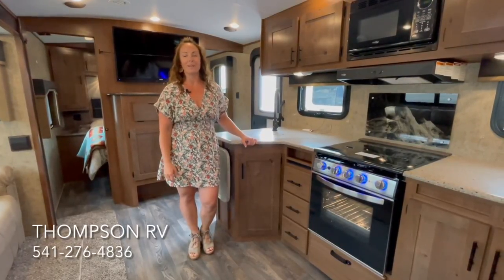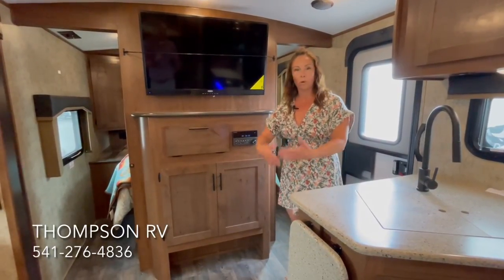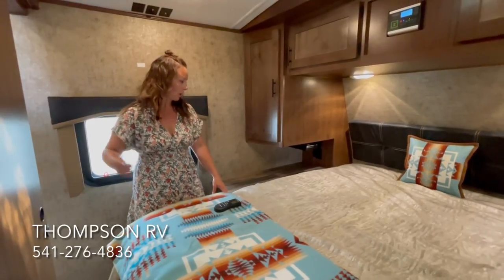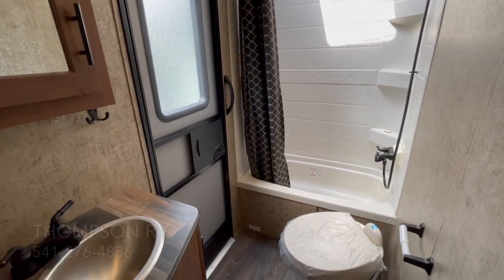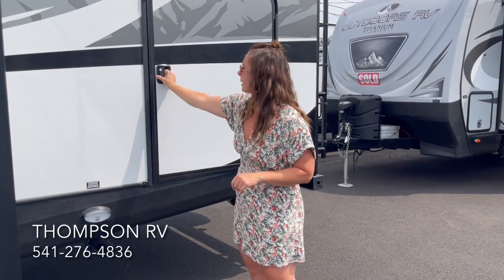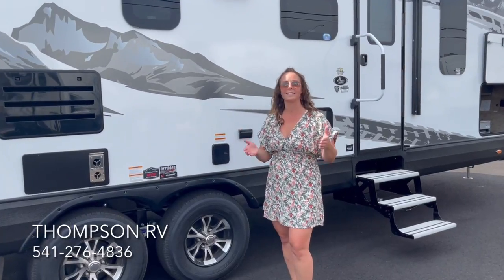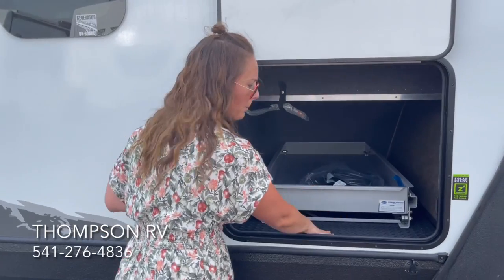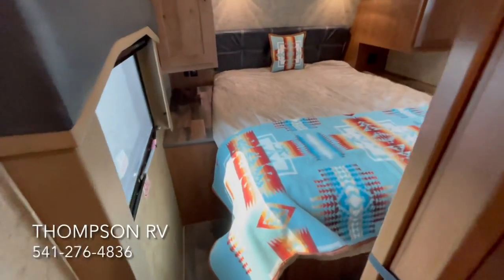New 2022 Outdoors RV Back Country 28DBS Off Grid Travel Trailer With Bunks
If you’ve been looking for the perfect off grid trailer, look no further! Here’s an interior and exterior look at the Outdoors RV Back Country 28DBS bunk bed model. The Back Country Series come equipped with the on board Onan generator, standard with one 170 watt solar panel with the option of up to 510 watts, 100 gallon fresh water tank, and other off grid options! All Outdoors RV models come equipped with fully enclosed and heated tanks, off road suspension, 2” thick bonded sidewalls, and dual pane insulated windows. The perfect trailer for off grid camping and boon docking!

Overall length: 33'2”
Dry weight: 8,030lbs
Fresh water capacity: 100 gallons
Interior height: 6’11”
Exterior height: 11’6”